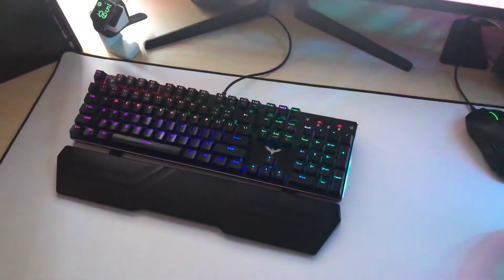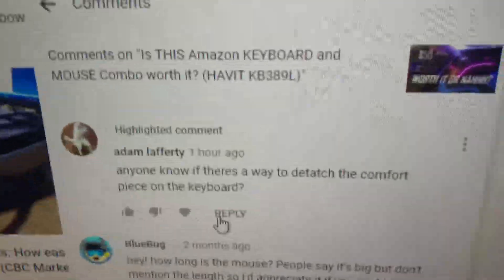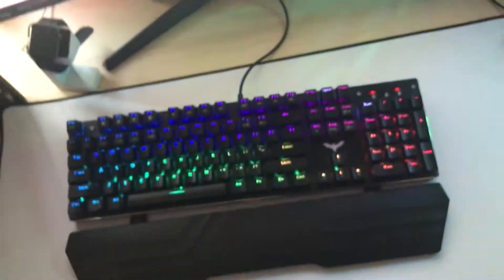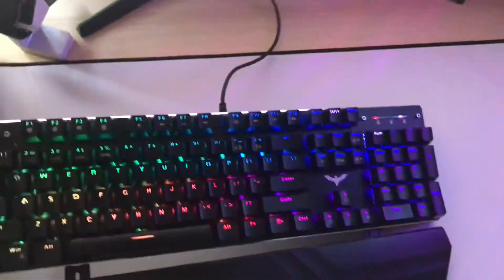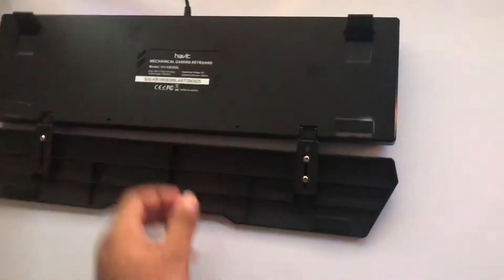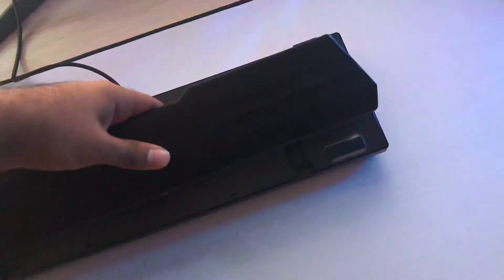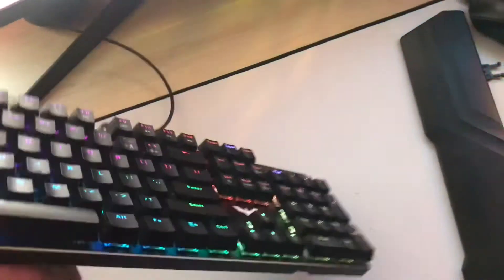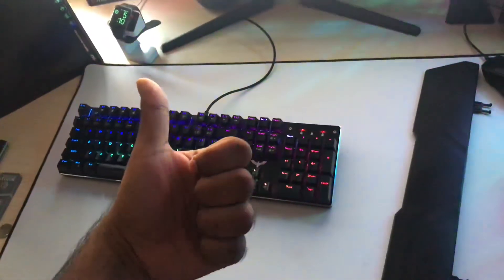How to take off/detach the wrist rest on Havit KEYBOARD and MOUSE combo HAVIT KB389L)